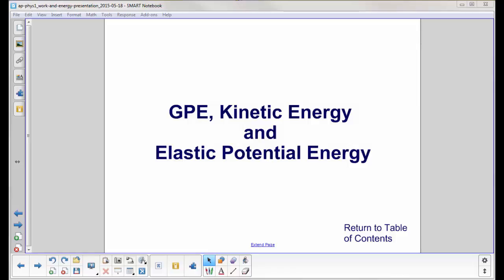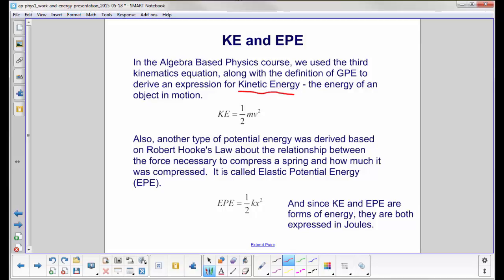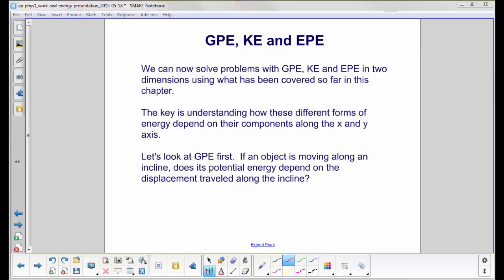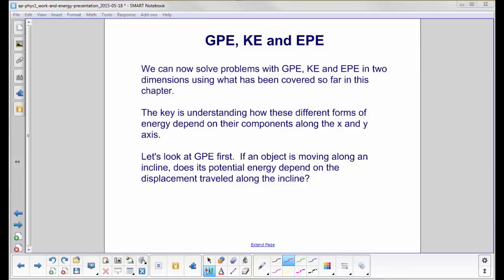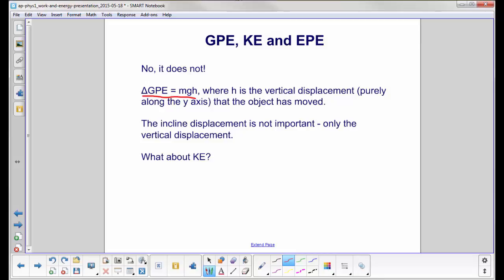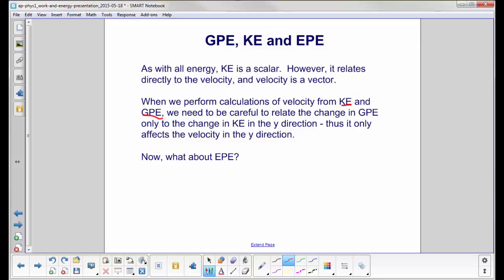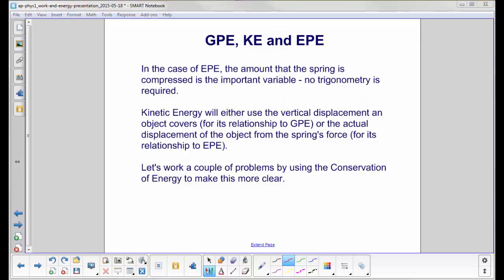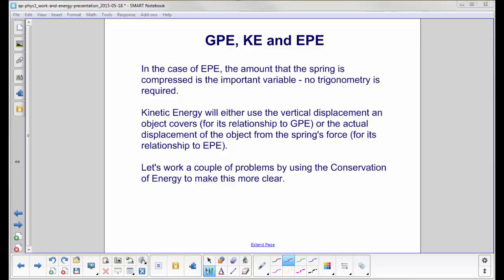AP 1 Work and Energy GPE, KE and EPE